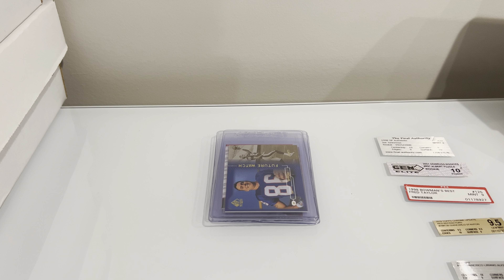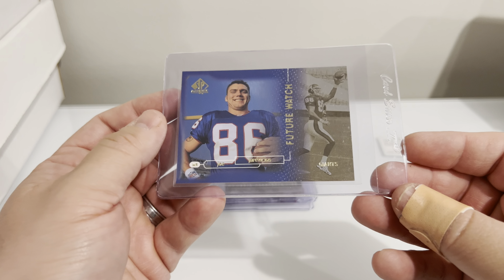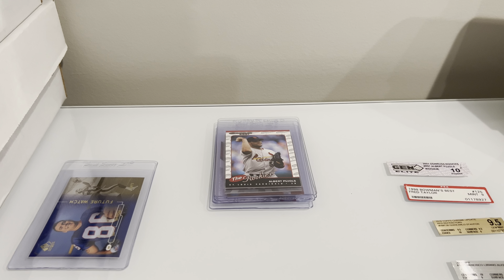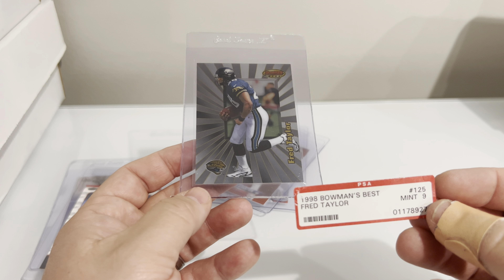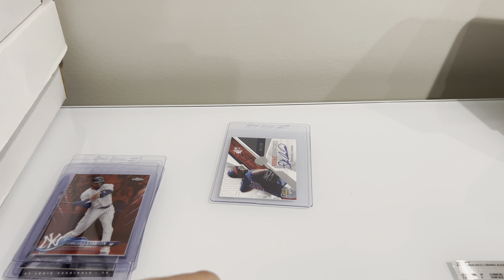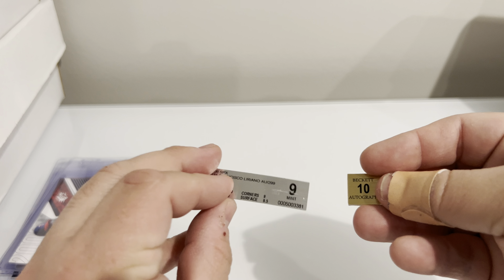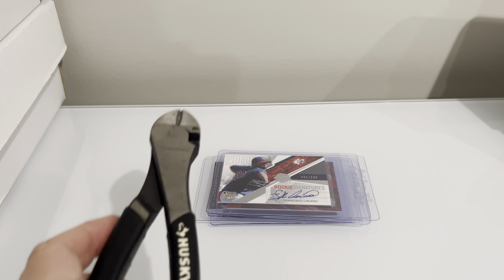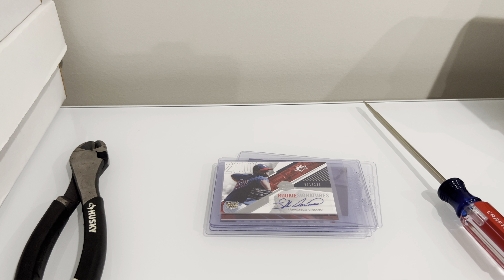EP 37A-Snapped 5 cards out of other grading company slabs to send to SGC